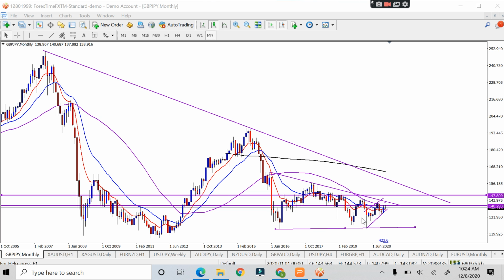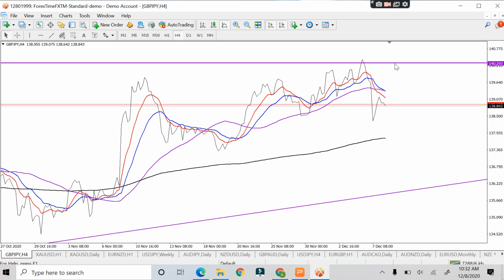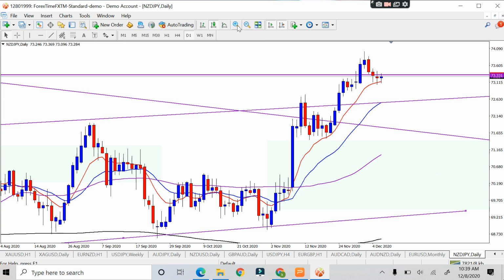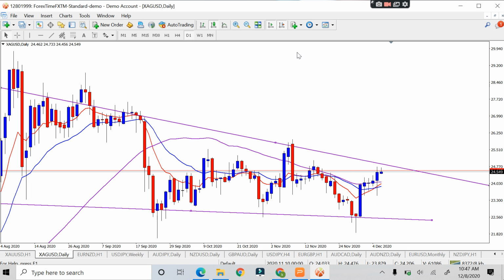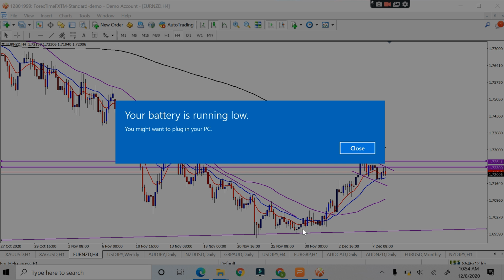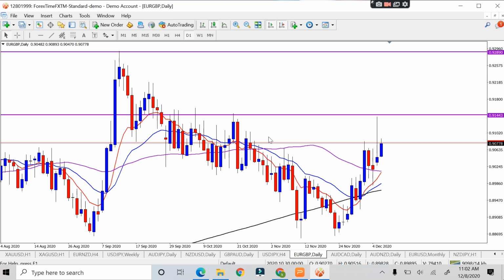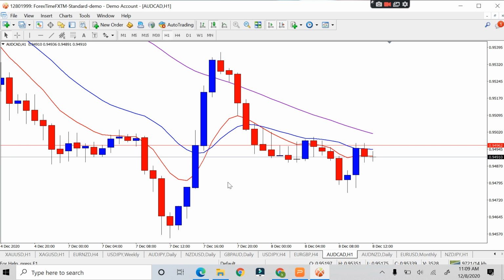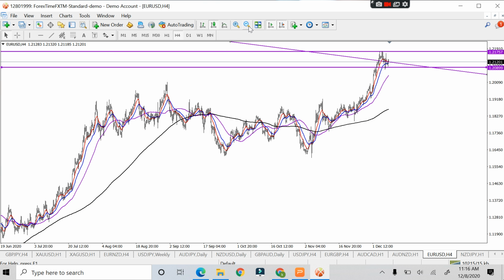08 12 2020 10 24 20 REC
Kubeconcepts academy analysis for the week, 08/12/2020 to 11/12/2020